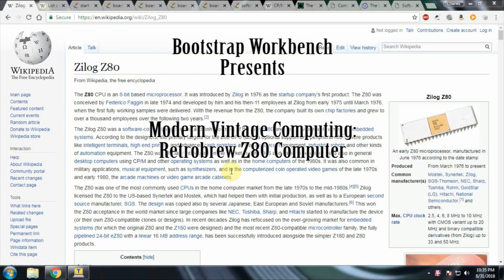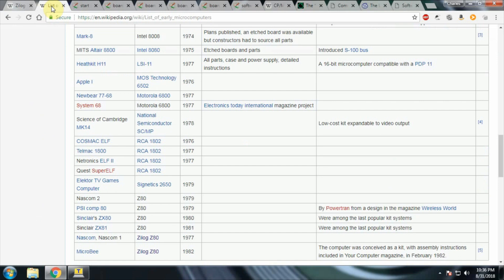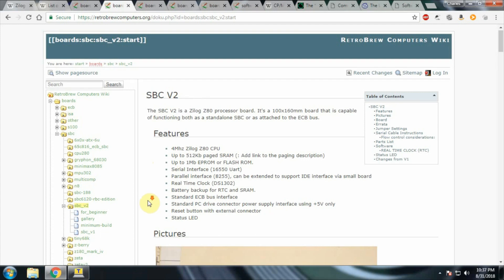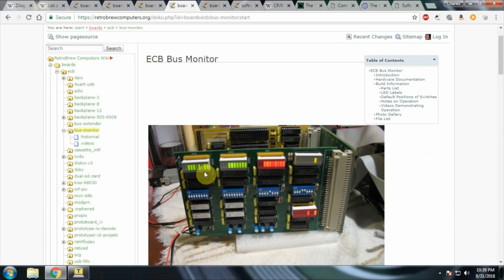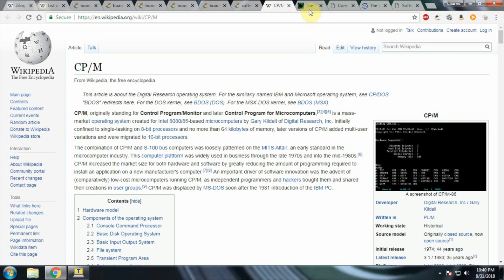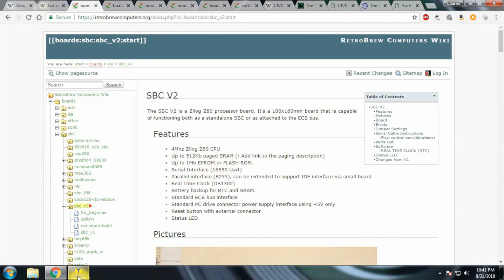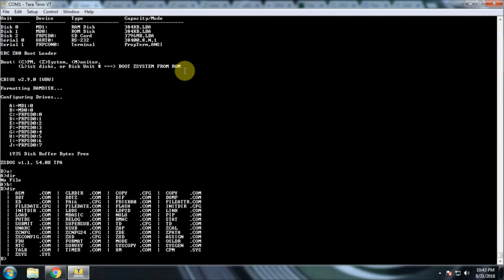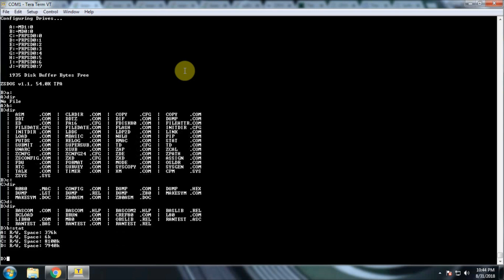Modern Vintage Computing Retrobrew Zilog Z80 Computer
I used bare printed circuit boards that I got from the team at retrobrewcomputers.org and parts that I pulled from old circuit boards to build a vintage style Z80 computer, but with VGA and SD card based storage. As promised, links are down below.